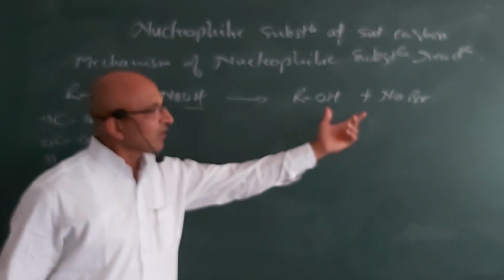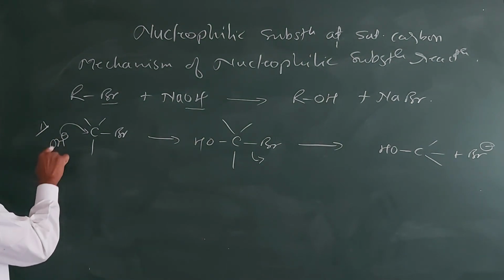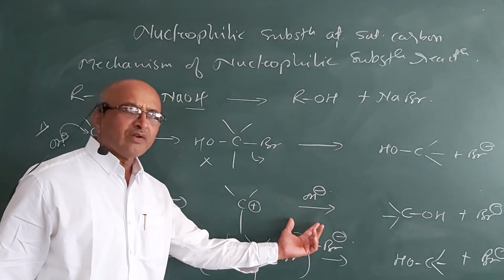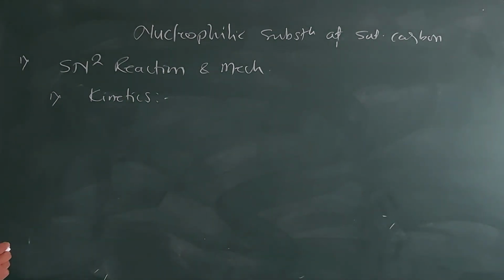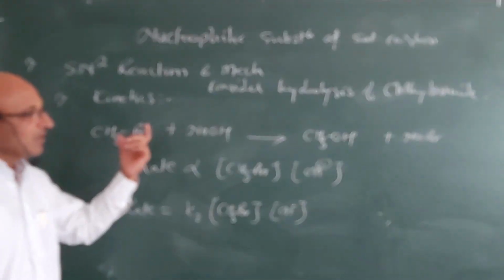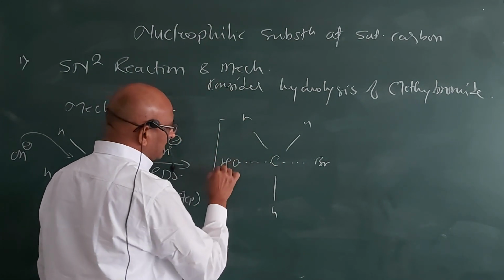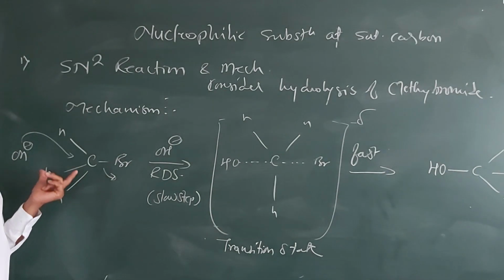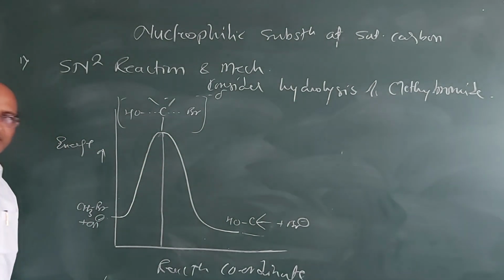L3 TY. Nucleophilic Subst. at Sat. Carbon